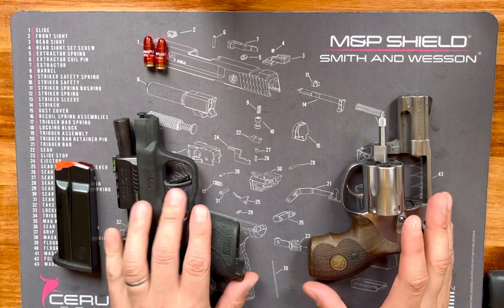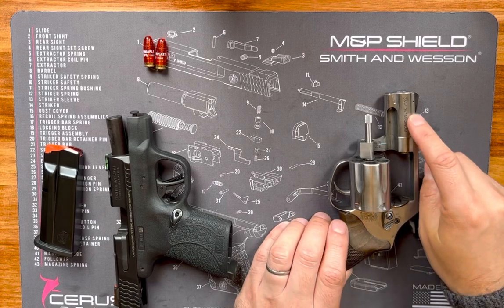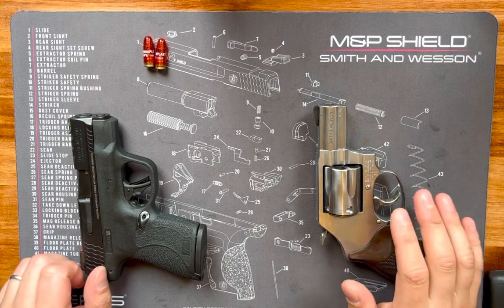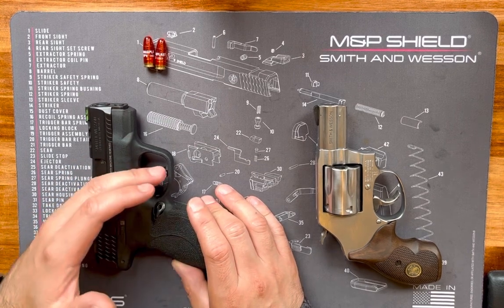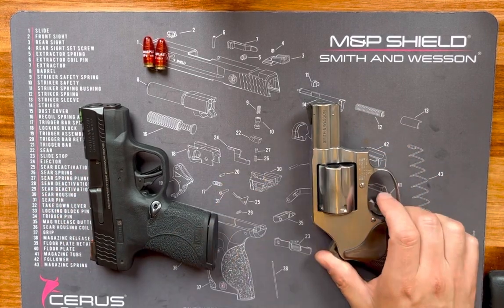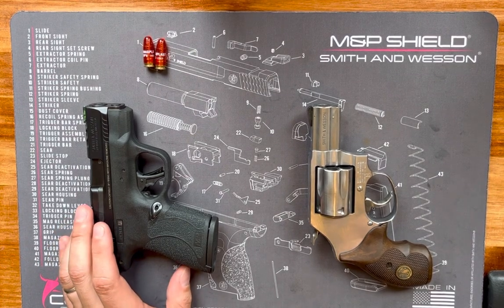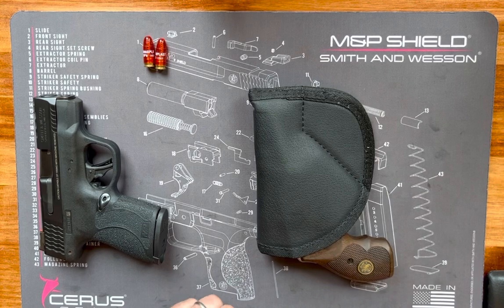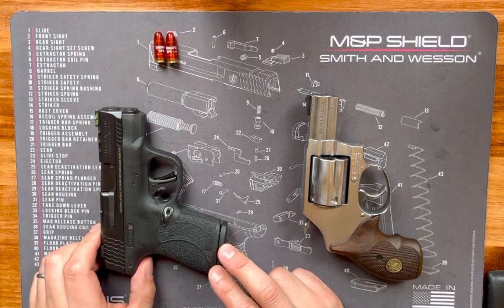Why are revolvers better than semi-autos? - An application-specific analysis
As I grow in the handguns world, I have learned that, for this specific application, snub-nose revolvers are better than micro-compact semi-autos. Join me in my review of how I get to that conclusion